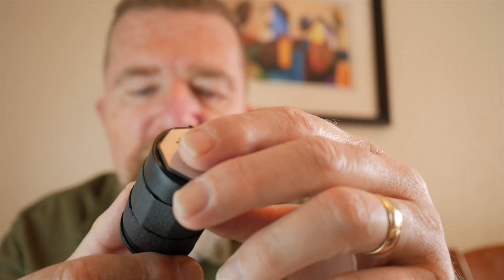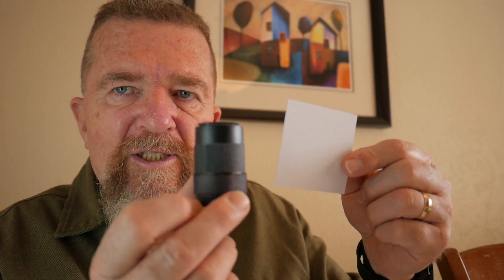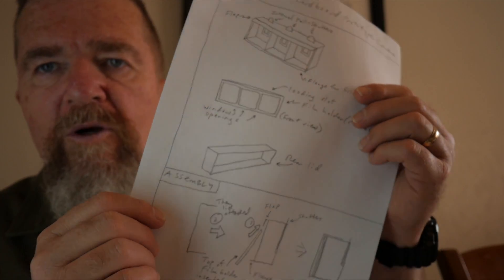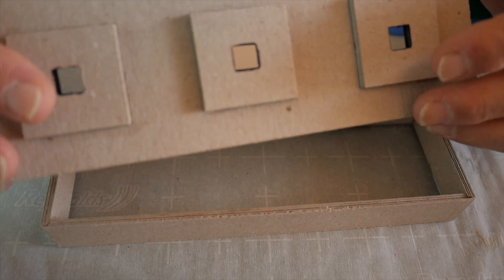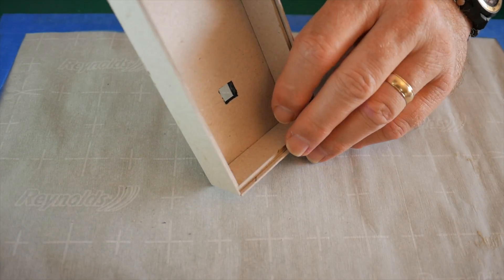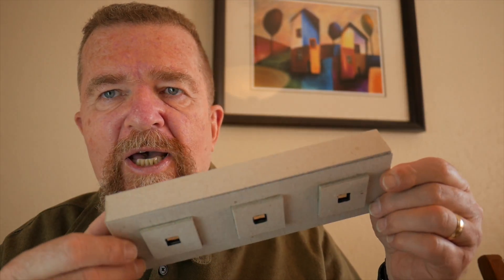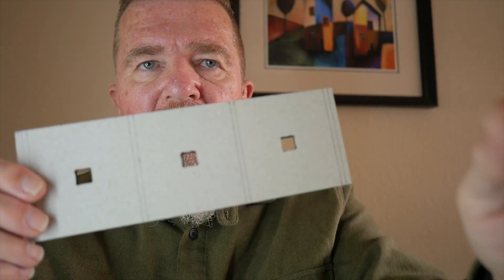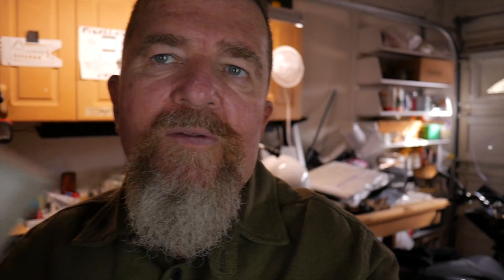3-Section Pinhole Camera, Part 2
Joe begins construction of the 3-section pinhole camera.